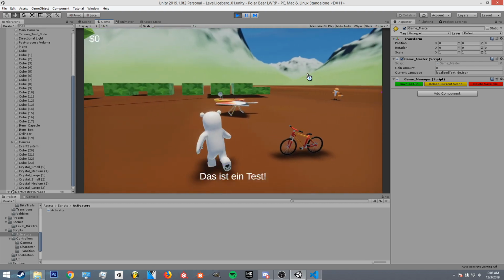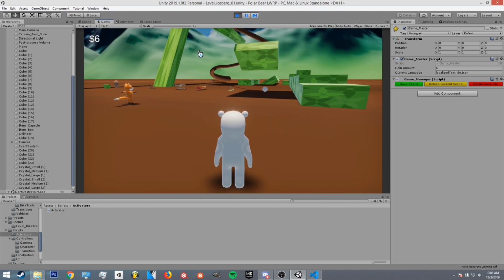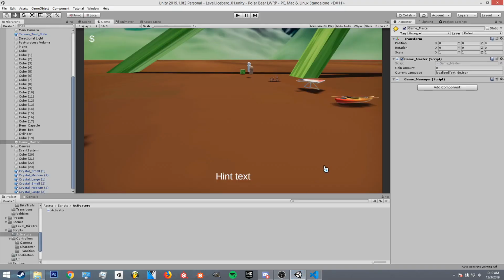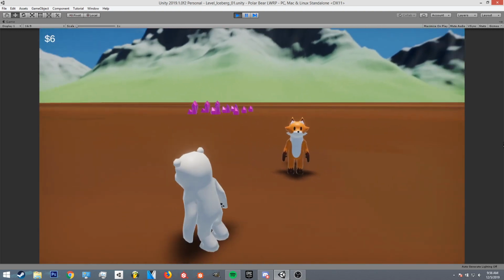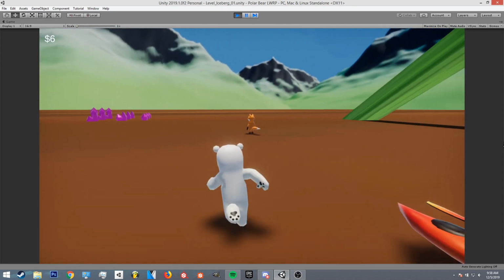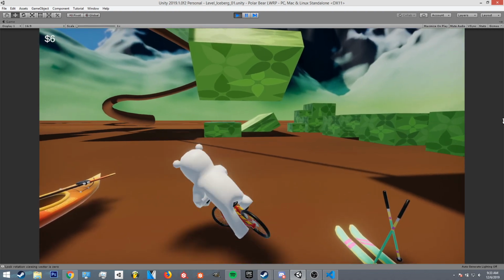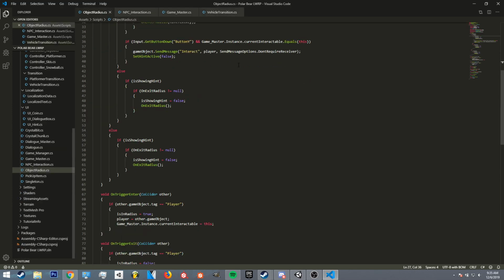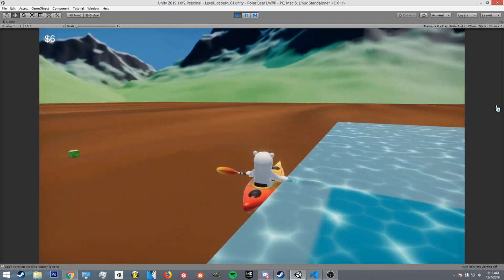Creating a dialogue system! (PART 14)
This week I worked on save files, the dialogue system, and started redoing the kayak script!